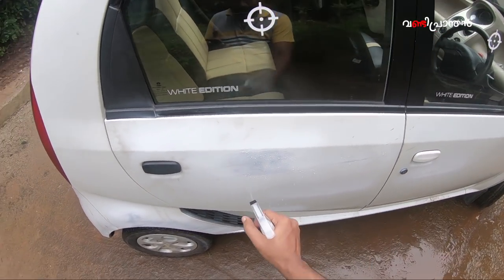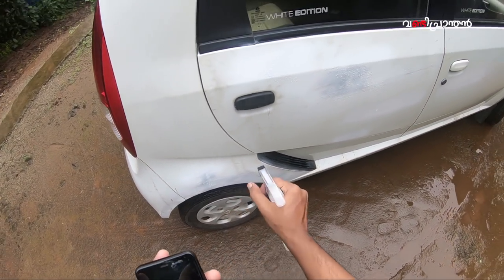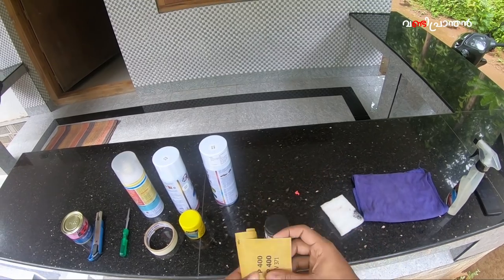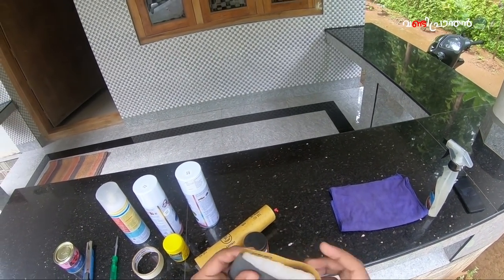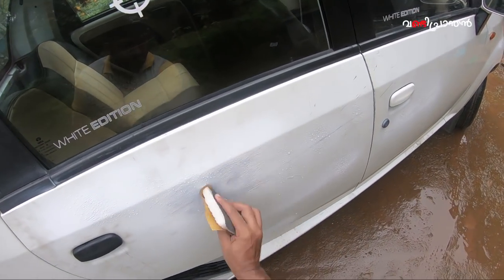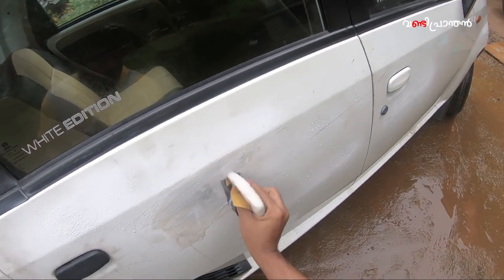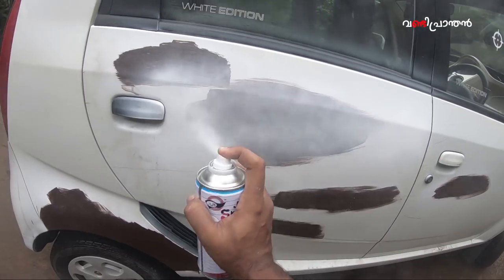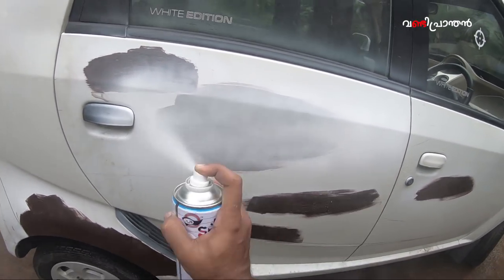Painting a car at home, a failed DIY Malayalam | Vandipranthan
This time I am  sharing a video of a failed DIY. I tried to paint a car at home, but it was not a success.

Do it yourself at home means there is always a risk for failure. Hence I decided to keep that video on for my viewers and friends.